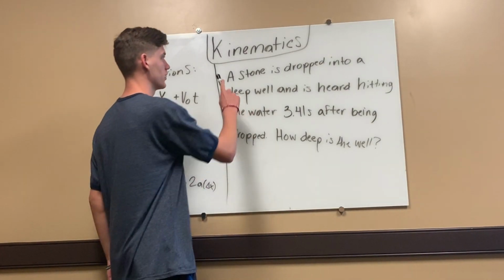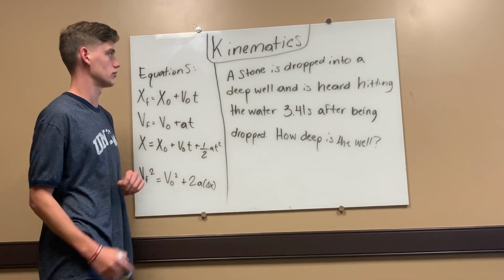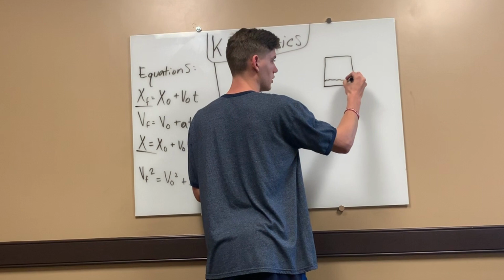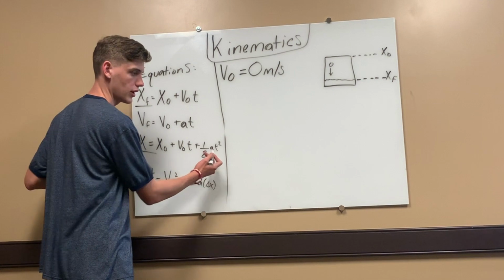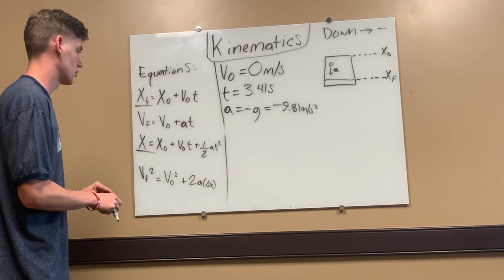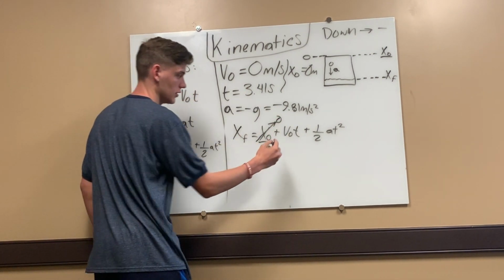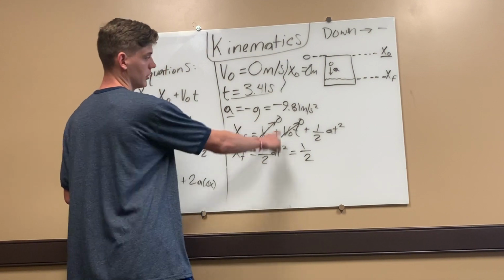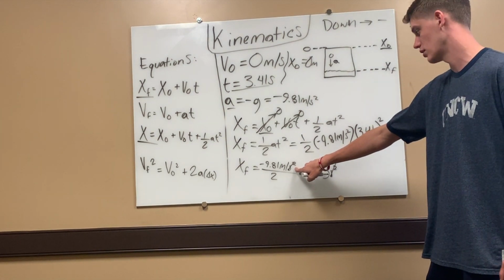(Physics I) Stone Being Dropped into Well - 1D Kinematics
This problem is a basic Kinematics problem that deals with a stone being dropped into a well. We're sorry about the last 20 seconds of the video being cut out. The only steps left to complete this problem were to plug the numbers into the calculator to get your final position. Comment any suggestions/questions you have for our upcoming videos!